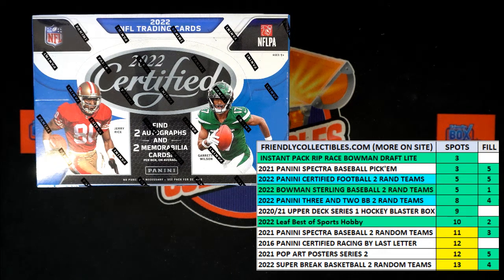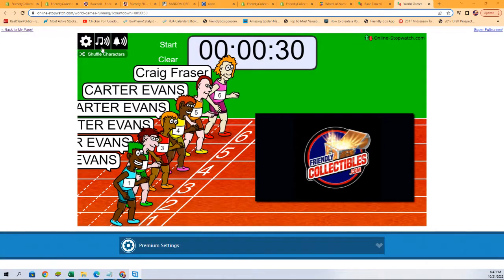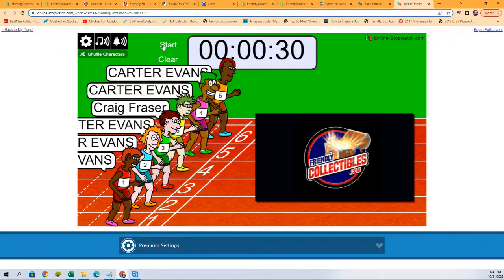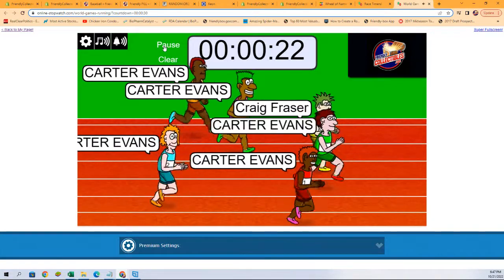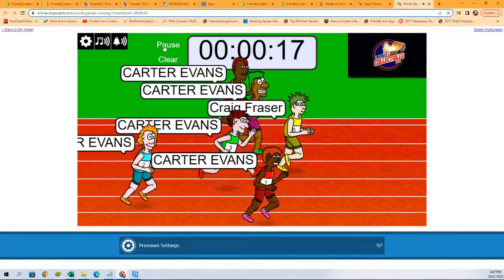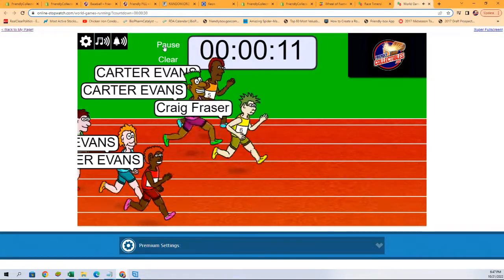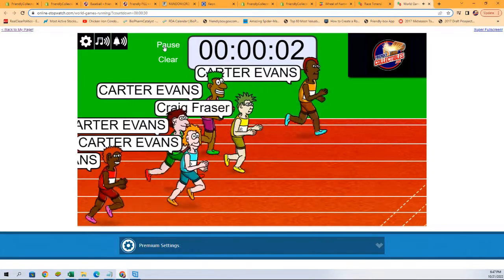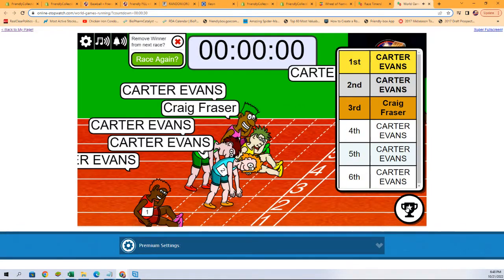FILL 4 SPOTS IN 2022 Panini Certified Football Hobby FILL B ID 22CERTIFIEDFB101